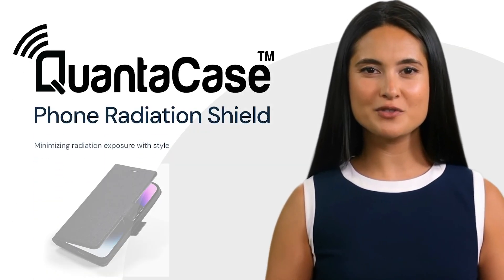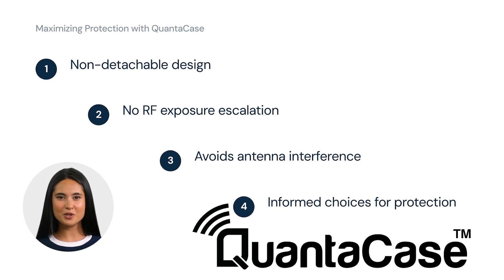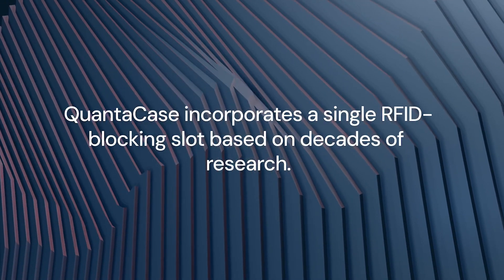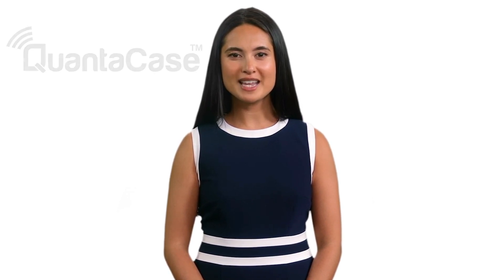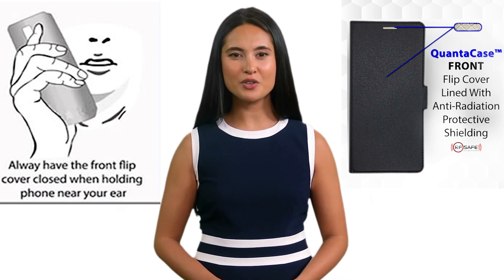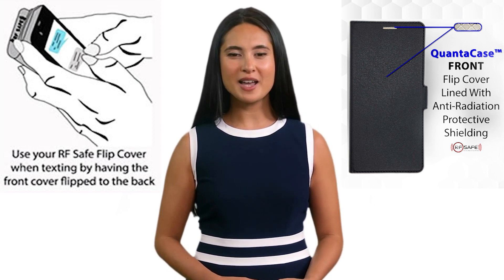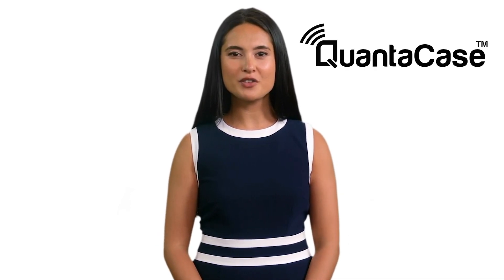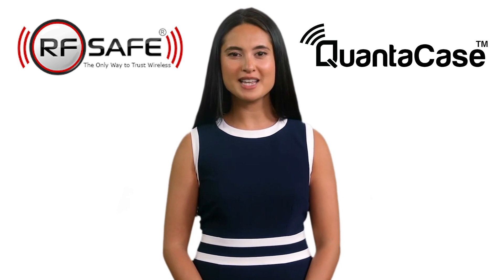RF Safe QuantaCase Non Detachable Anti Radiation Shield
The QuantaCase Commitment: Only invest in QuantaCase if you prioritize an expertly designed, ultra-thin, and elegant solution to mitigate phone radiation, ensuring minimal exposure while optimizing overall design for the best device performance with the least radiation output.

Detail Matters: Every feature and omission in QuantaCase’s design is deliberate, targeting reduced radiation exposure.

Design Choices for Safety:

Selective Use of Conductive Materials: QuantaCase is mindfully designed without metal loops and magnets, which can modify radiation dispersion around the user’s ear, amplifying potential hazards. Being informed of the risks associated with metal close to a phone’s antenna is crucial for ensuring optimal radiation safety. Recognizing the potential hazards of metal interfering with the phone’s antenna is pivotal for radiation safety.
Integrated Design: The non-detachable design choice eliminates RF exposure risks associated with metal plates or magnets affecting the phone’s antenna. Before considering a detachable radiation shield, understanding its impact on radiation levels is essential.
5G-Readiness: QuantaCase leads with a shielded speaker hole optimized for 5G’s higher GHz spectrums, unlike many counterparts. This innovative feature not only boosts radiation shielding but also lets users test shielding conductivity without dismantling the case, ensuring user confidence in its protective capabilities.

One RFID Slot, Rooted in Wisdom: A single RFID-blocking slot in QuantaCase is backed by 25 years of research. This design maximizes RF shielding alignment with the device. The slot caters to temporary-use cards, like hotel keys, to limit personal data exposure. While the case prioritizes radiation reduction, daily-use cards are best carried separately for utmost safety.

Safety Through Design – The Side Latch: The one-finger side latch, adaptable for the thumb or finger, distances the user from radiation sources on the phone. This design feature safeguards users without compromising aesthetics or phone output power.

Aesthetically Thin, Scientifically Safe: Noticing 5G signals hindered by leaves? QuantaCase’s slim design addresses 5G’s vulnerability to obstructions. By being ultra-thin, it prevents phones from boosting power (and radiation) to connect to towers.

Distance = Safety: QuantaCase promotes proactive safety with its inbuilt stand. Distance is pivotal, especially during high data use. Engage the stand, keep the phone a couple of feet away, and relish content safely.

Usage Guidelines:

Calls: After dialing or answering, close the shielding flap and converse normally. Use the speakerphone for an added safety layer.
Pocket Storage: Ensure the shielded flap faces inward, diverting intense radiation.
Texting: Fold the flap back, shielding the back and ensuring body safety due to maintained distance.
Radiation Protection Grounded in Truth: A 99% radiation-blocking shield doesn’t ensure 99% real-world protection. Think shadows – they’re not light voids but reduced light zones. QuantaCase, rooted in 25 years of experience, offers practical radiation protection by emphasizing shield orientation for deflection, all based on electromagnetic theory.

In essence, QuantaCase is more than a phone accessory. It’s a health-first statement blending protection, functionality, and elegance. With QuantaCase, protect more than just your phone. Prioritize yourself.

Why Should You Be RF Safe To Be Sure?

Let’s stick to the facts! The IARC classification for cell phone radiation internationally has been officially documented as a Class 2B Carcinogen. However, the public isn’t being adequately informed about safe cell phone usage and the potential health effects of cell phone radiation. Every major study, every single one, including the Interphone, Hardell, CERENAT, the U.S. National Toxicology Program (NTP), Ramazzini Institute Study, REFLEX Project, and BioInitiative Report have all pointed towards increased health risk from cell phone level electromagnetic radiation.

Today’s wireless technology presents a significant health concern due to outdated antenna technology, excess RF exposure, and untested microwave frequency modulations with each new generation of wireless networks.

It is essential to take steps to reduce cell phone radiation exposure. RF Safe’s QuantaCase offers multiple ways to minimize cell phone radiation for most wireless scenarios.

By staying informed, making responsible choices about accessories and device usage, and advocating for stricter regulations, individuals can help protect themselves and others from the potential health risks associated with cell phone radiation with a little help from QuantaCase.

Questions? Access the QuantaCase support team at 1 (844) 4 RF SAFE